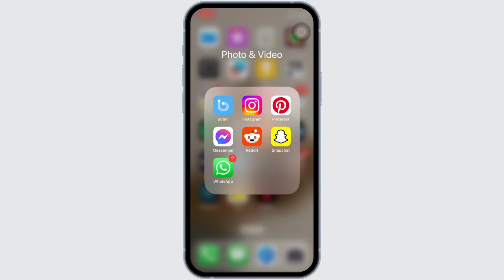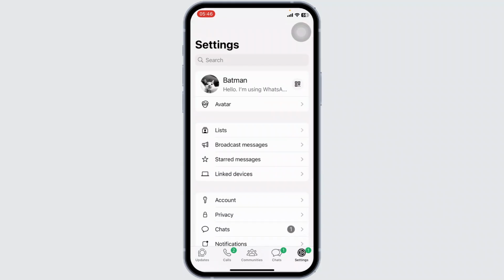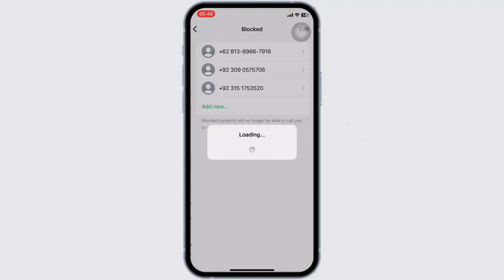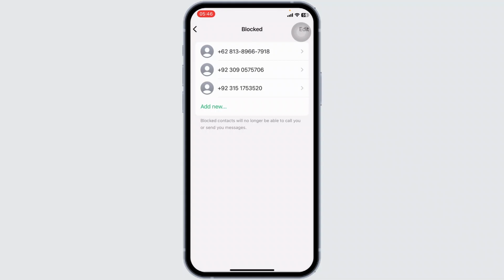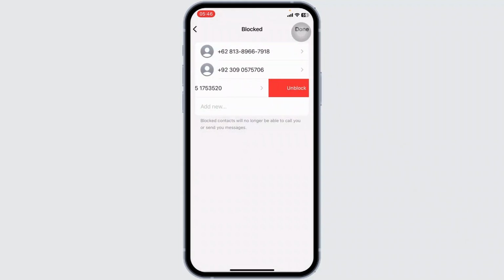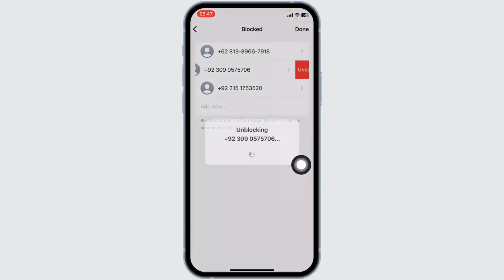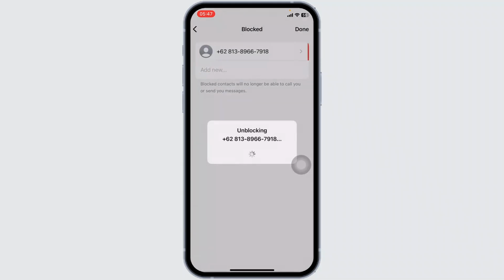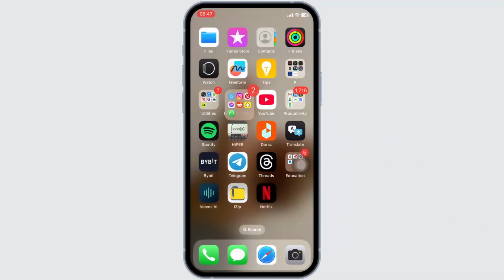How to Delete Blocked Contacts on iPhone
How to Delete Blocked Contacts on iPhone (2025)!

Need to delete blocked contacts from your iPhone? This video will show you how to remove blocked contacts quickly and easily. Whether you're cleaning up your blocked list or just want to manage your contacts better, this tutorial has you covered. Learn the step-by-step process to delete contacts from your blocked list and manage your phone settings like a pro. Watch now to find out how to delete blocked contacts on your iPhone!

Timestamps:

00:00 How to Delete Blocked Contacts on iPhone
00:10 Why Delete Blocked Contacts on iPhone?